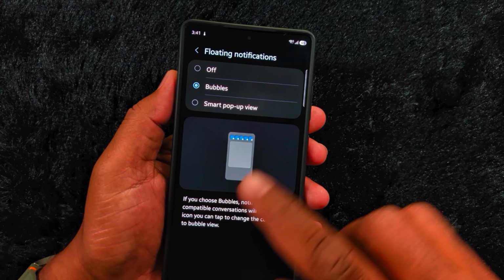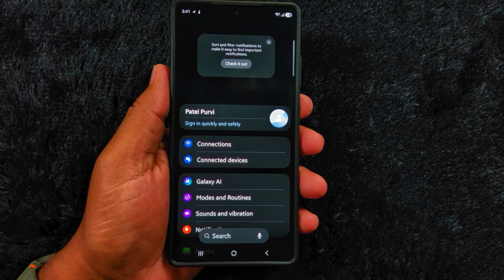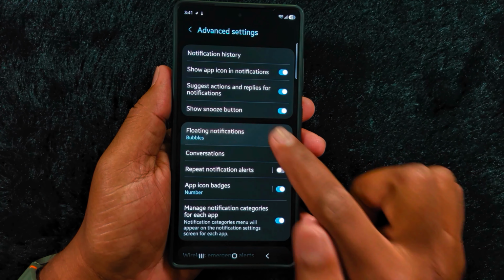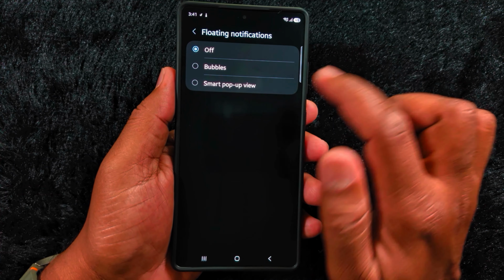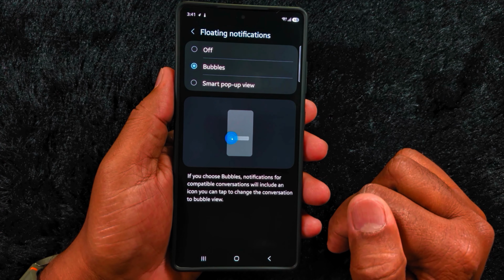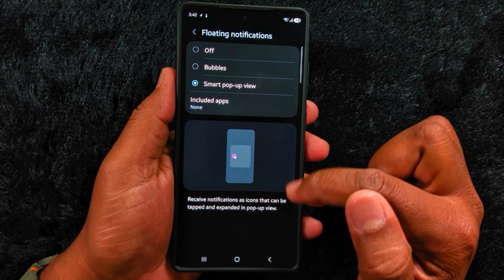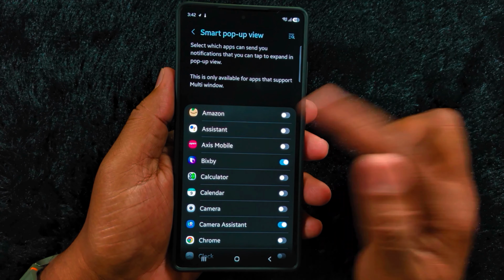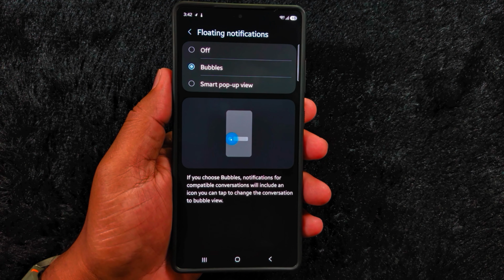How to Change Floating Notification Style in Samsung Galaxy S26 Ultra/S26 Plus/S26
Learn how to change the floating notification style on Samsung Galaxy S26 Ultra, S26 Plus, and S26 in this quick step-by-step tutorial.

Floating notifications allow apps to appear as pop-ups or bubbles on your screen, making it easier to reply to messages or interact with apps without leaving what you're doing.

In this video, I’ll show you how to enable and customize floating notifications on Samsung Galaxy S26 series devices. Whether you want bubble notifications, pop-up alerts, or better multitasking, this guide will help you configure everything in just a few taps.